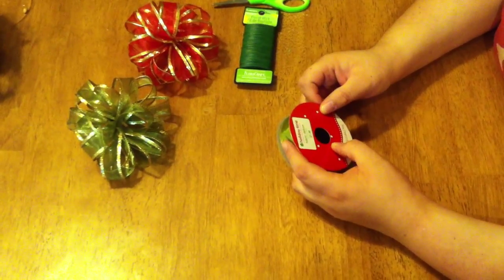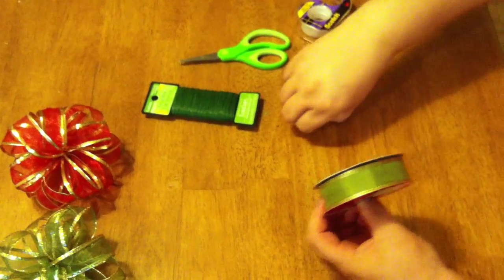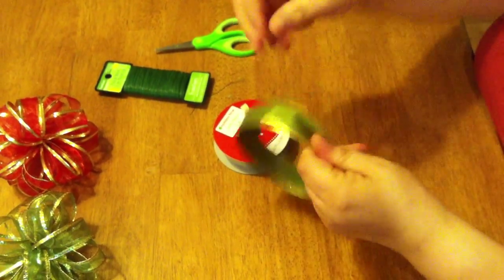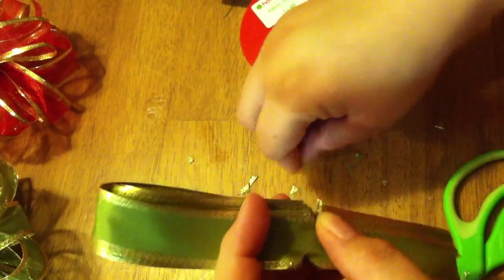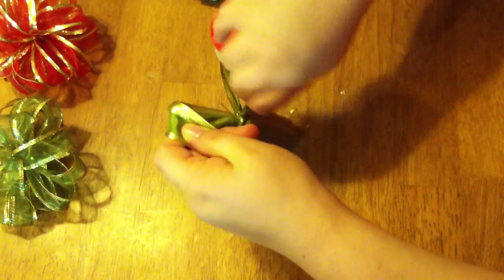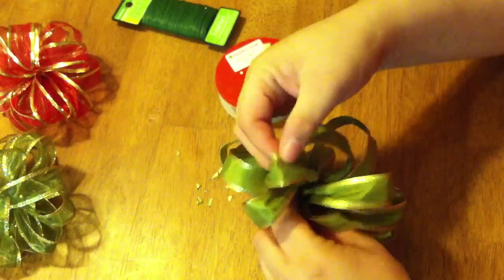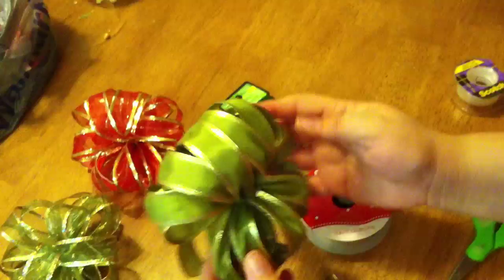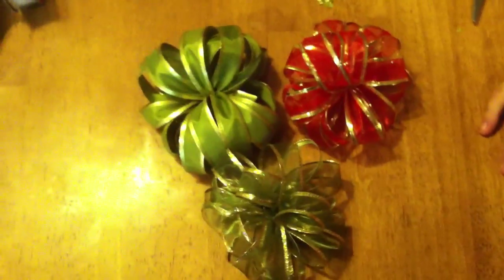How to make Pom Pom Ribbon Bows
Make you very own pom pom ribbon bows for that extra special touch for christmas gifts!